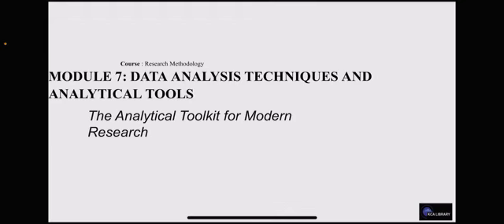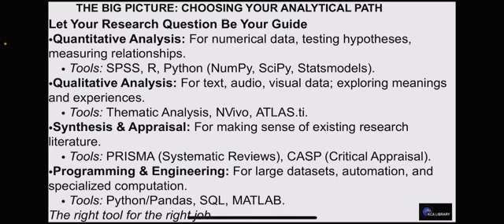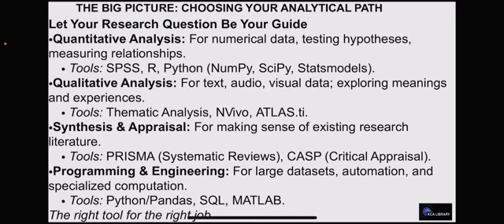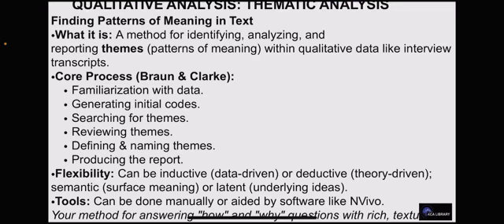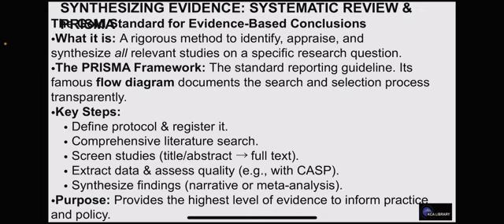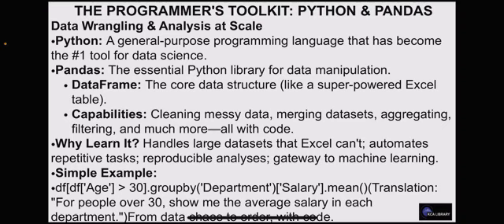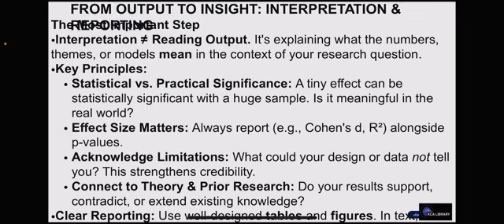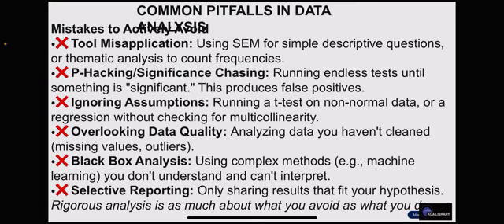Research Methodology (Data Analysis Techniques and Analytical Tools)